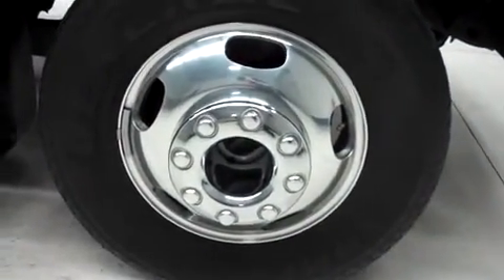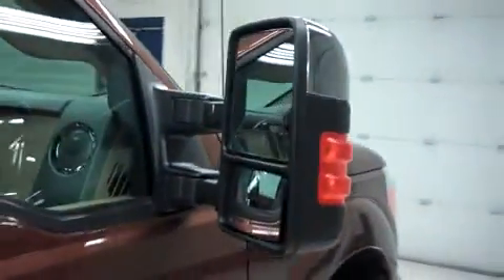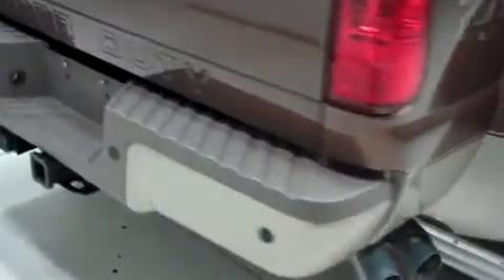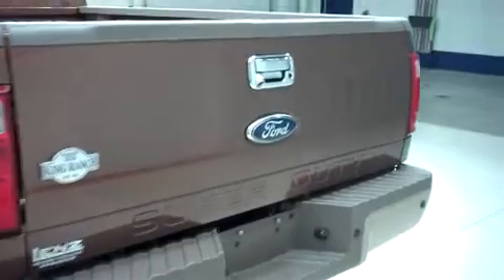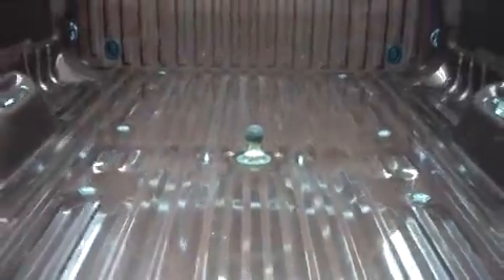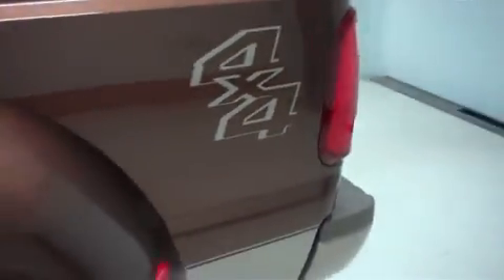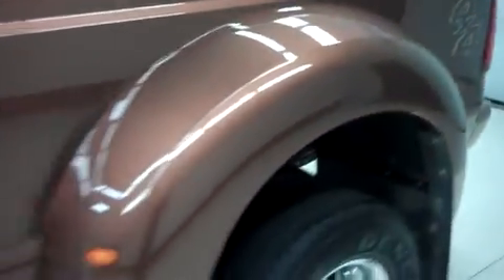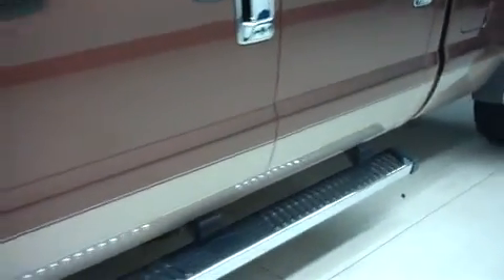2012 FORD F-350 DRW SUPER DUTY Fond Du Lac, WI T6397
2012 FORD F-350 DRW SUPER DUTY  Fond Du Lac, WI
Stock# T6397

536 S. Seymour St

6.7L, KING RANCH PACKAGE, CREW CAB, LONG BOX, 4X4, AUTOMATIC, DUALLY, REVERSE CAMERA, B&W GOOSENECK HITCH, 4 UPFITTER SWITCHES, CAMPER PACKAGE, FACTORY STAINLESS STEEL STEP BARS, BROWN LEATHER SEATS, DUAL POWER HEATED AND A/C SEATS, BUCKET SEATS, GENERAL GRABBER HT LT245/75 R17 TIRES, FACTORY ALLOY RIMS, KEYLESS ENTRY WITH DRIVERSIDE DOORCODE ENTRY, FACTORY REMOTE START, POWERSCOPE POWER HEATED/POWER TELESCOPING/POWER FOLD IN TOW POWER MIRRORS WITH BUILT IN DIRECTIONAL SIGNALS, SIX SPEED WITH THE OPTIONAL MANUAL TAP SHIFT, INTEGRATED TOW COMMAND ELECTRIC BRAKE CONTROLLER, SIRIUS SATILLITE RADIO CAPABILITIES, CD PLAYER, AUX JACK, USB JACK, MICROSOFT SYNC SYSTEM, POWER SLIDING REAR WINDOW, SIDE CURTAIN AIR BAGS, POWER PEDALS, MULTI-FUNCTIONAL STEERING WHEEL, REVERSE SENSORS, FACTORY FLOORMATS, LOCKING TAILGATE,
WOODGRAIN DASH AND DOOR TRIM, HOMELINK SYSTEM WITH THREE PROGRAMMABLE LIGHTING,SECURITY,GARAGE BUTTONS, L.A.T.C.H. CHILD SAFETY SYSTEM, DUAL CLIMATE CONTROL, REAR WINDOW DEFROSTER, FOG LIGHTS, CLEARANCE LIGHTS, COMPASS AND OUTSIDE TEMPERATURE DISPLAY, AIR, CRUISE CONTROL, TILT, POWER LOCKS, POWER WINDOWS, CLEAN AUTOCHECK! FACTORY BUMPER TO BUMPER WARRANTY UNTIL 36,000 MILES! THIS TRUCK IS ELIGIBLE FOR A 100,000 MILE PARTS AND SERVICE AGREEMENT! THIS IS ONE OF OUR CLEANEST 2012 FORD F-350 CREWCAB LONGBOX KING RANCH BACK UP CAMERA LEATHER 6.7 LITER FOUR WHEEL DRIVE TRUCKS WE HAVE ON OUR LOT! MAKE YOUR MOVE ON THIS NICE 4WD TODAY!